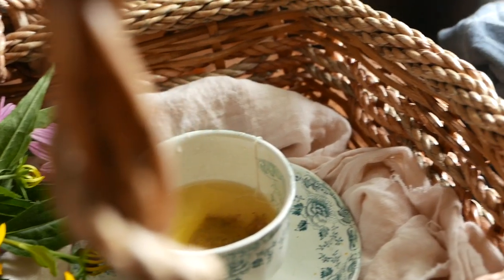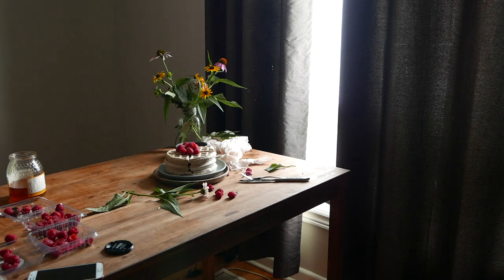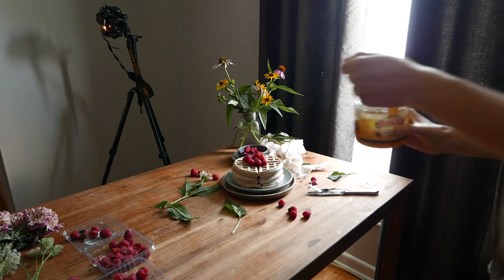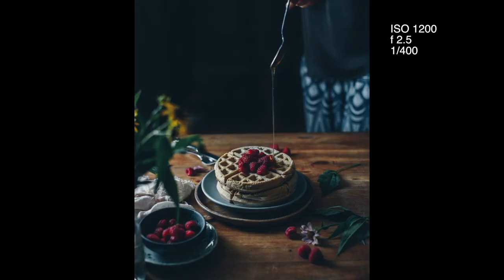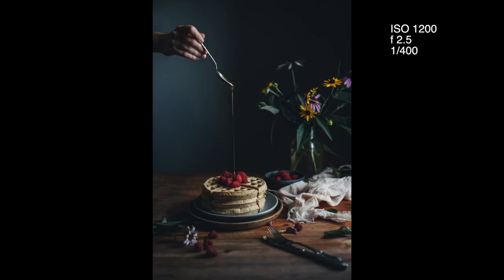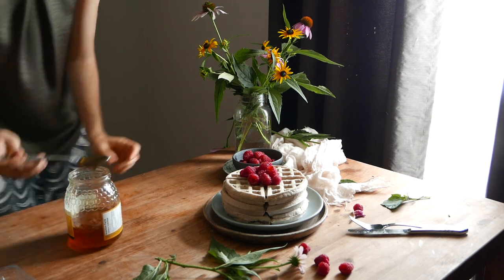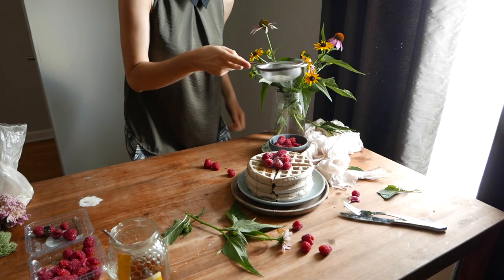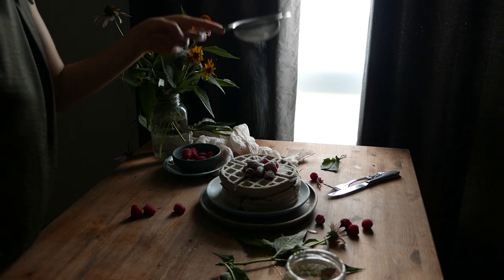How to create movement in Food Photography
I love adding human interaction in a shot because it tells a story and makes the picture more interesting and dynamic.
Whether it's dusting sugar, pouring tea in a cup or drizzling honey on pancakes, in today's video i'm gonna show you how I create these types of photos!

I hope you'll like it and if you have any questions leave them in comments below!

Pictures shot with Nikon D750, 50 mm 1.4 lens.
Edited with Lightroom.

Video shot with Panasonic Lumix and Edited in Final Cut Pro.